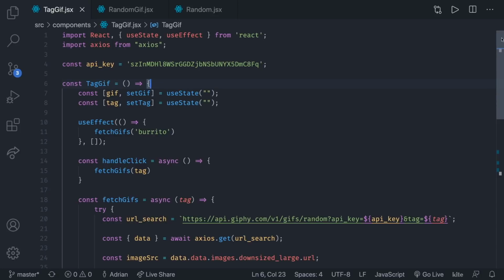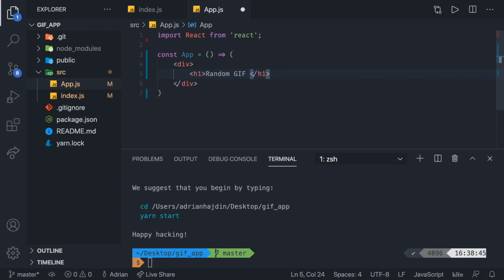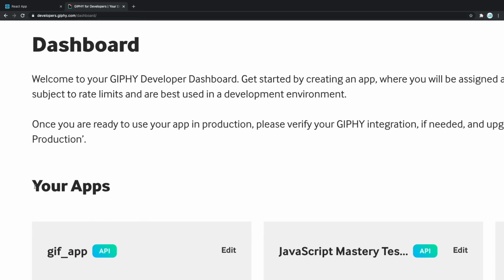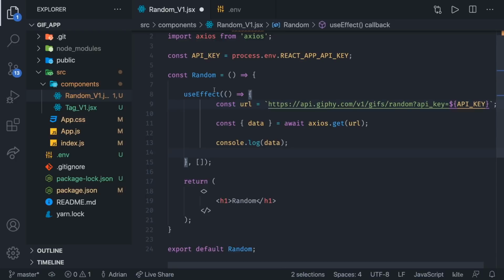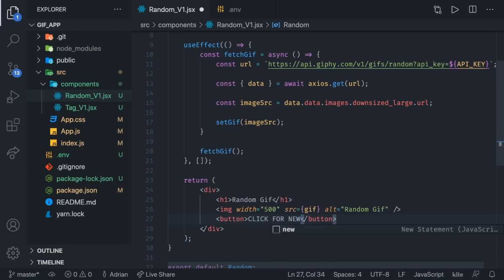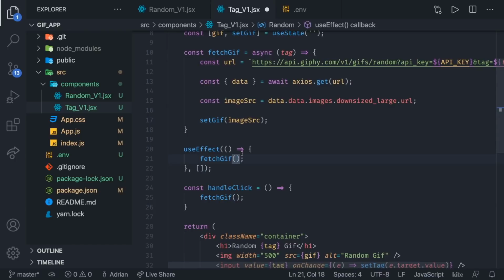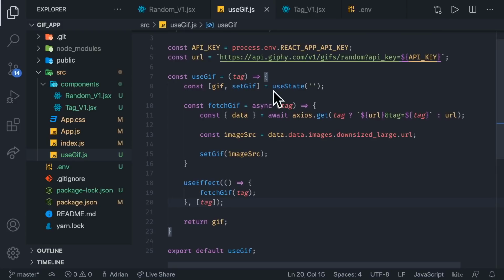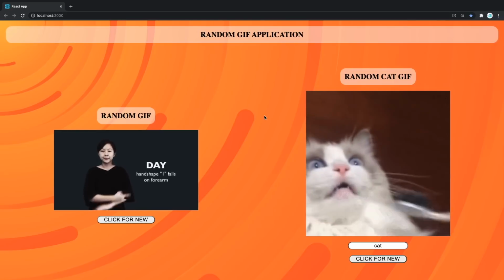React Custom Hooks | Learn Custom Hooks & Build a Project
Custom Hooks in React are useful for much more than just managing the local state. They provide a new layer of abstraction to accomplish new and amazing patterns. In this video, I'm going to teach you how to use custom hooks to build a GIF Application.

Using Custom Hooks we're going to optimize our code and make it easier to read.

📧 Join our JavaScript Mastery's Newsletter on Web Development, JavaScript & React to get exclusive programming guides, tips & tricks, and entire e-books